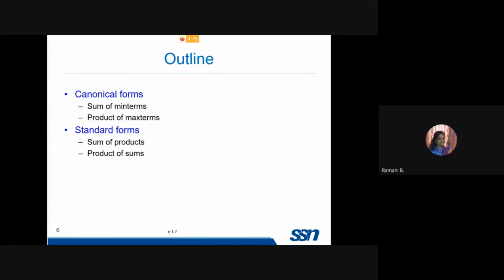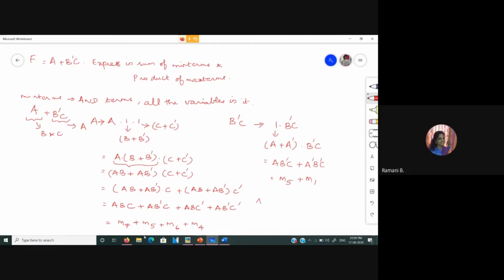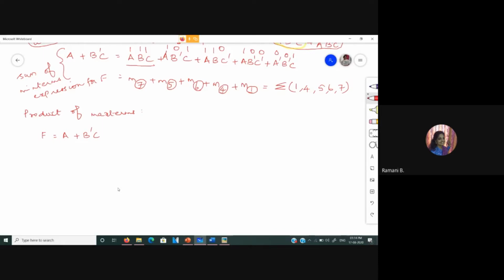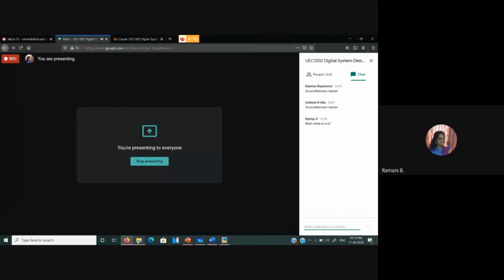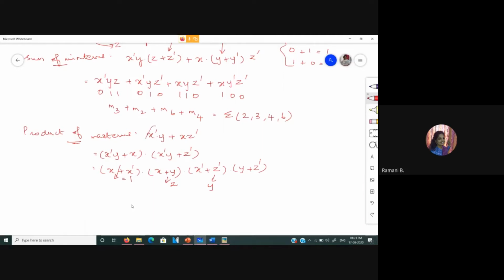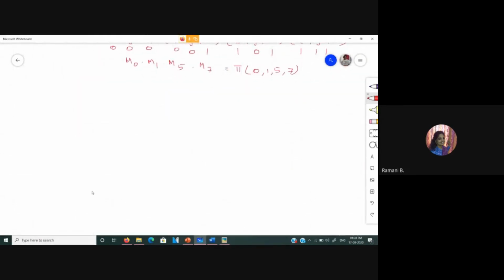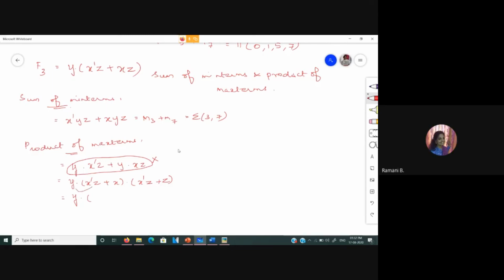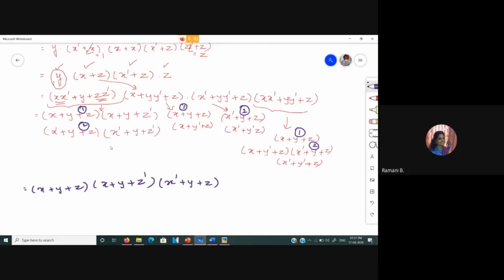Canonical Form - Boolean expression